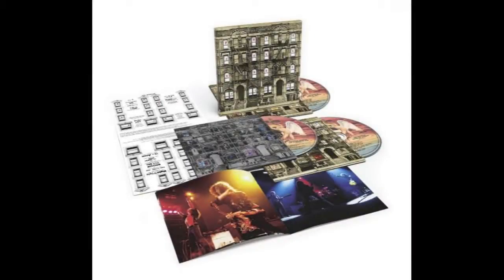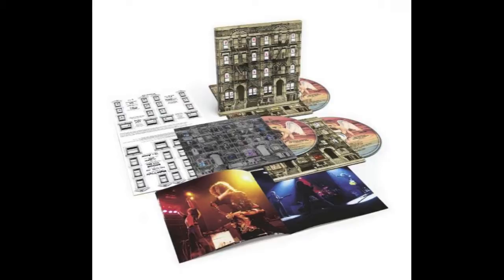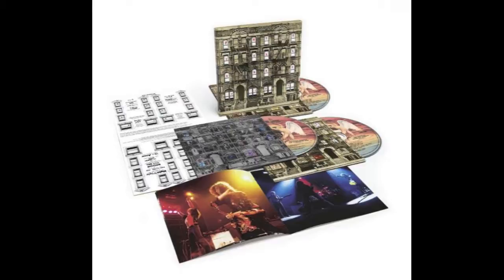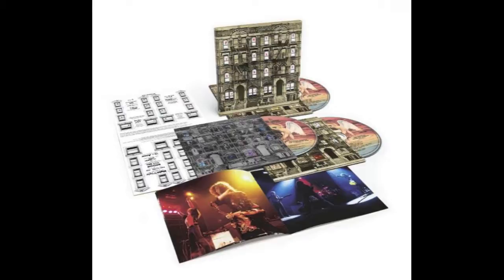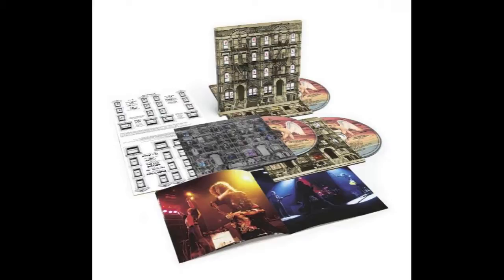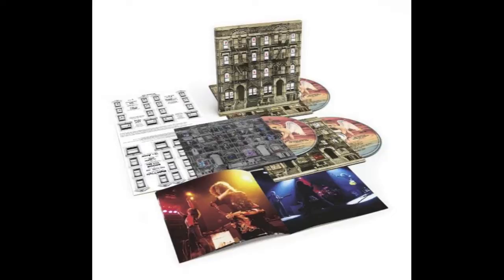Led Zeppelin Physical Graffiti Deluxe Edition Review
TJR takes a look at the recasting and bonus disc from the Deluxe Edition of Led Zeppelin's Physical Graffiti